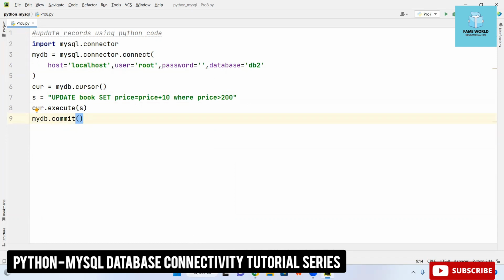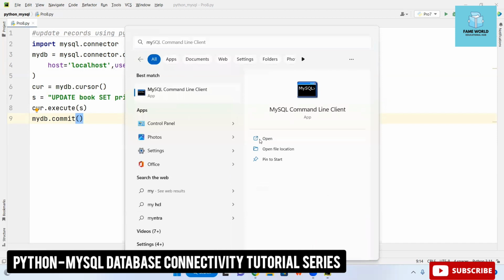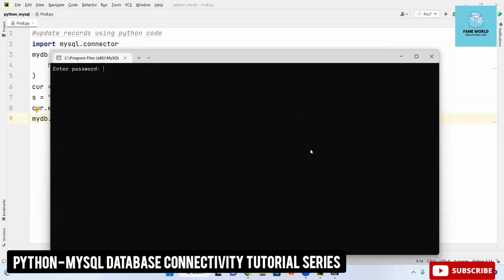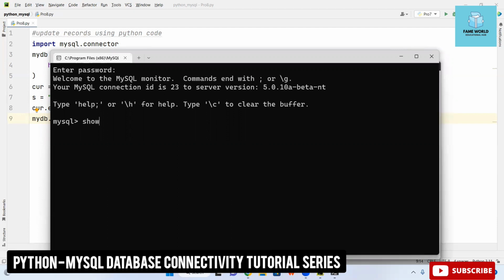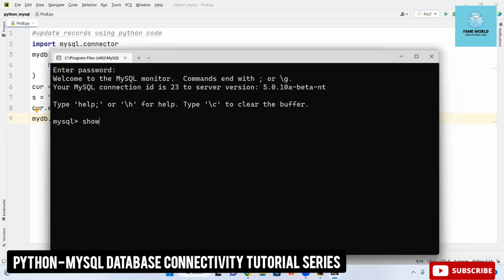#10 - Python MySQL Connectivity | Update Records Using Python Code | Update Query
Hello Learner, in This Video I have covered Python with MySQL Connectivity Update Records Using Python Code | Update Query